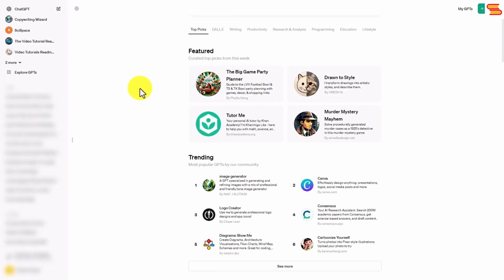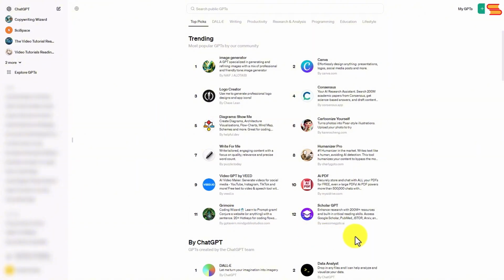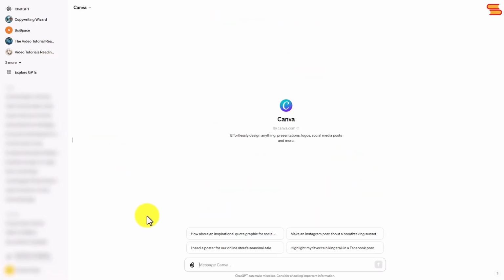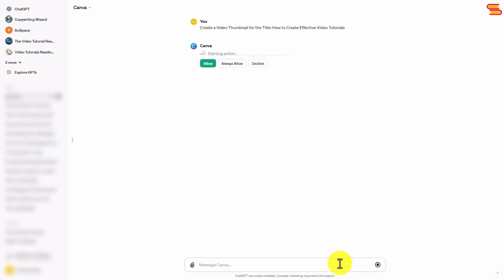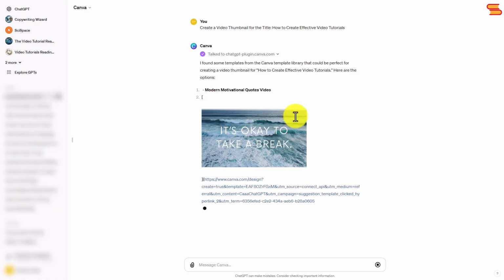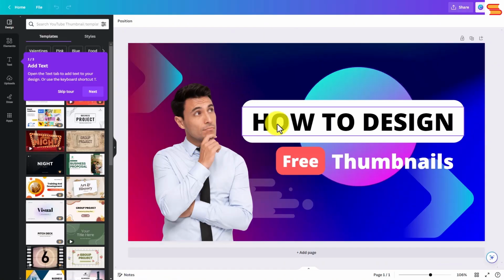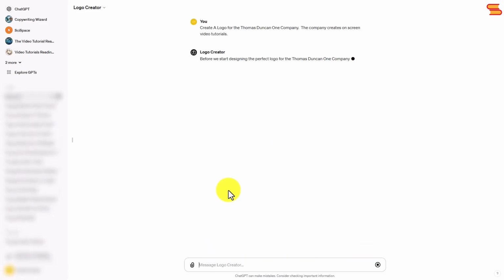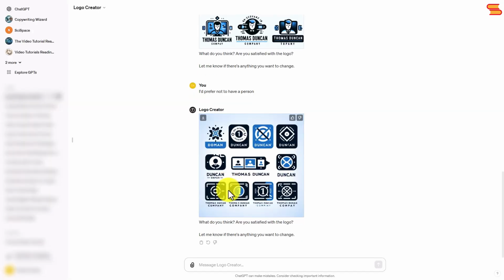The Future of AI! 🚀 Exploring the Full Potential of GPTs | Lesson 19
We’ve explored the incredible capabilities of ChatGPT, AI content creation, and automation—but what’s next? Discover how GPTs will shape the future of business, creativity, and productivity.

🔹 What’s Inside?
✅ The most powerful AI tools & how to use them
✅ How GPTs are transforming industries
✅ Ethical concerns & responsible AI use
✅ Future trends & what’s coming next in AI & automation

💡 AI is evolving fast—stay ahead of the game!